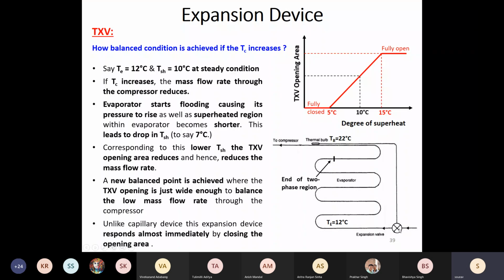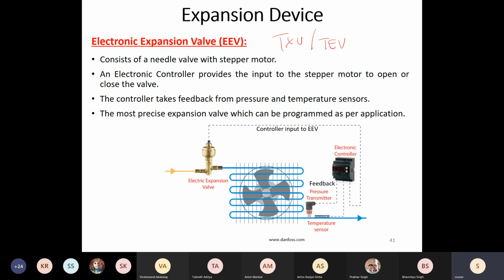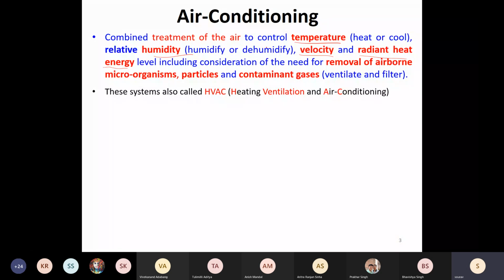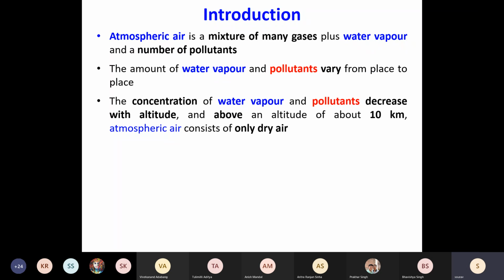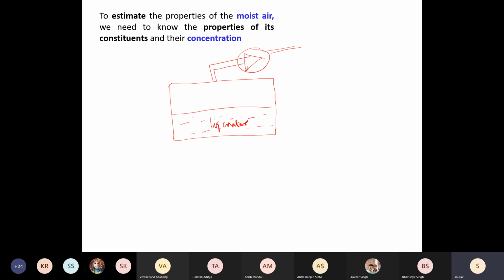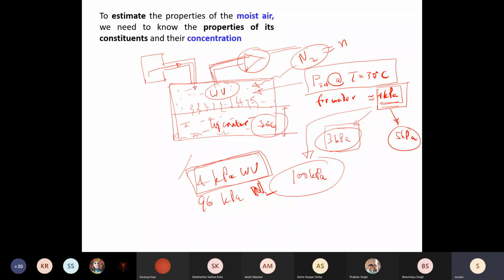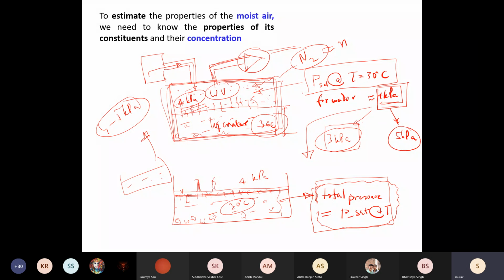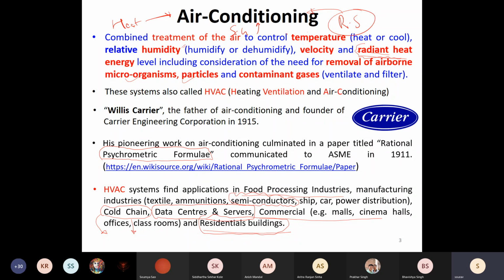RAC - CLASS 10 - 21 March 2022